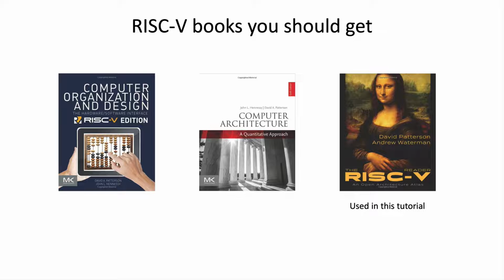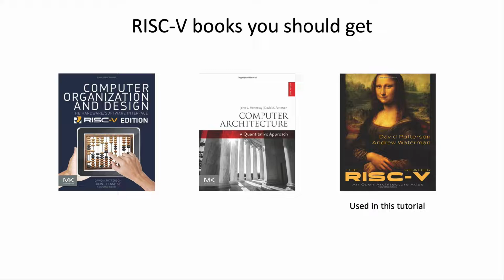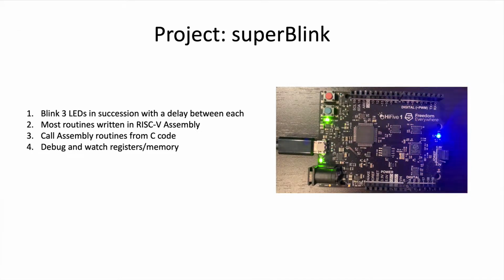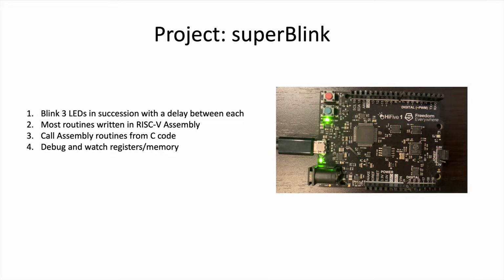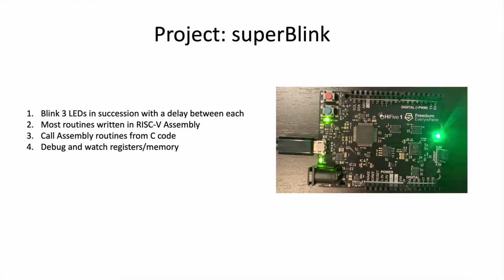[OLD VERSION] RISC V ASM Tutorial | Part 1 of 12 | Introduction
An introduction to using RISC-V on PlatformIO.  In this video we will be explaining what will be done with Visual Studio code editor on the PlatformIO open source cross platform IDE for RISC-V on the SiFive HiFive1. The projects that will be done with C code and assembly to demonstrate the IDE and RISC-V are explained.